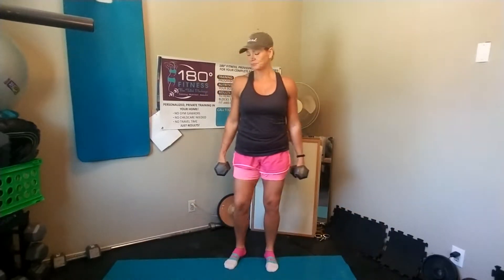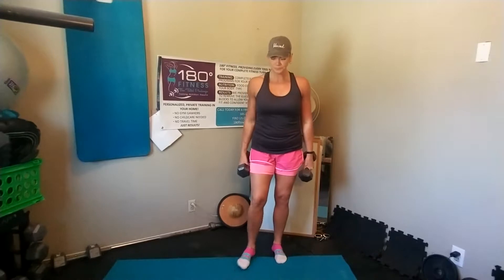Sagital Lunge + Curl to Overhead Press Uni OR Alt.